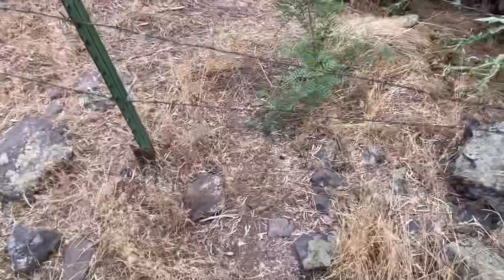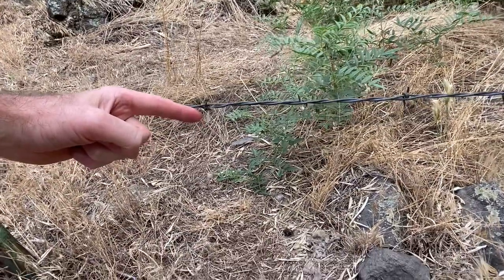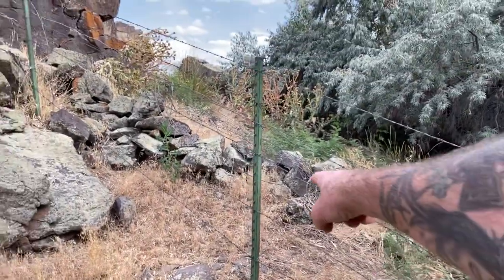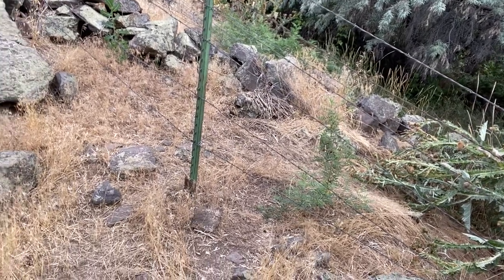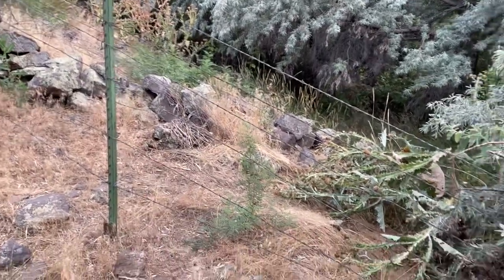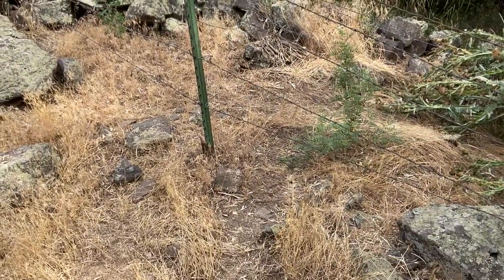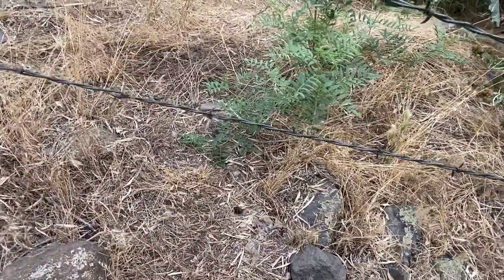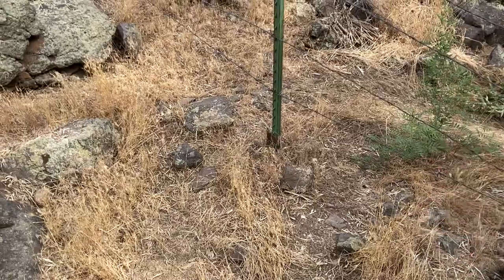Locating crawl unders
In this video I talk about the crawl under set for coyotes